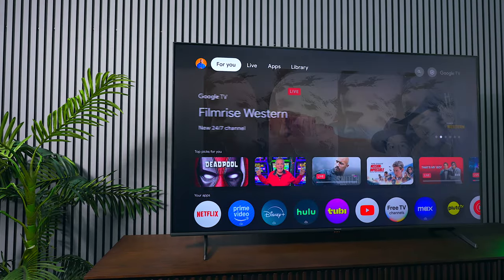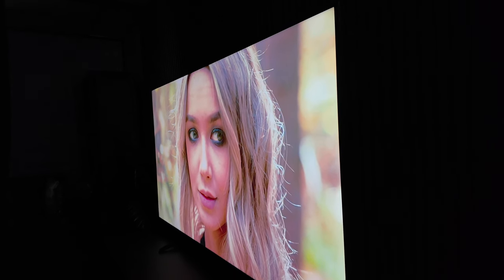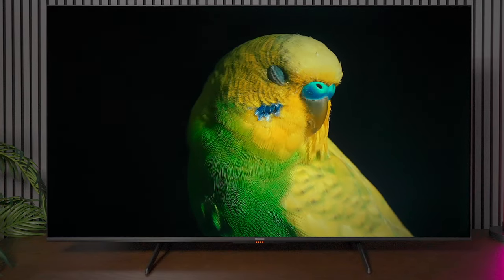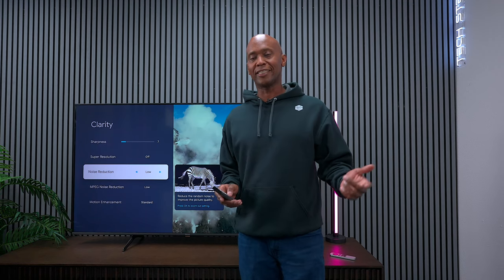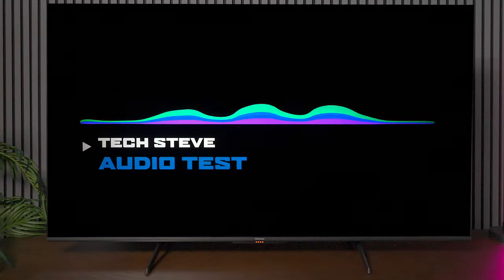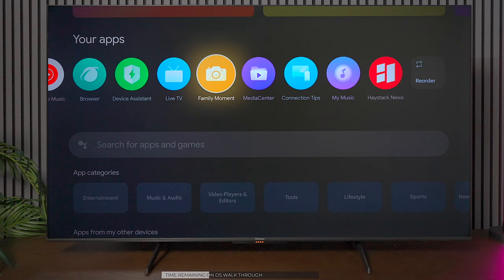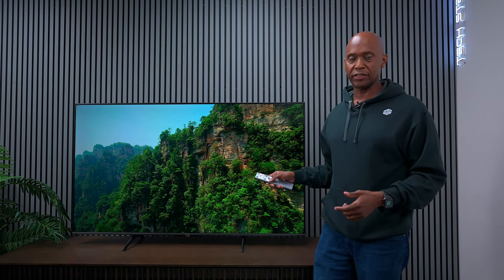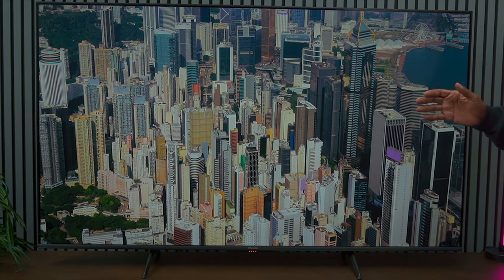Hisense U6N Mini-LED TV Review | How Good Is It?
Hisense 55" U6N Mini-LED TV
Hisense 65" U6N Mini-LED TV
Hisense 75" U6N Mini-LED TV (ADS-IPS Panel)
Hisense 85" U6N Mini-LED TV

UK Hisense U6NQ